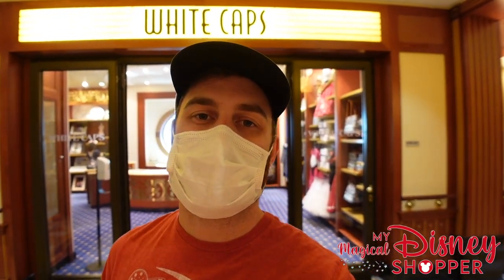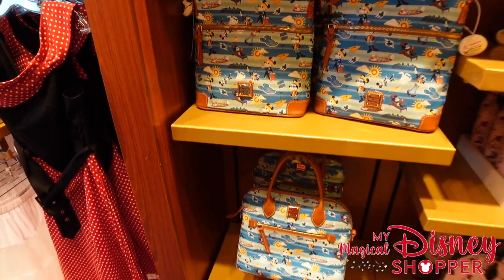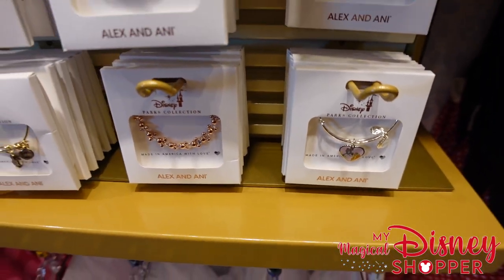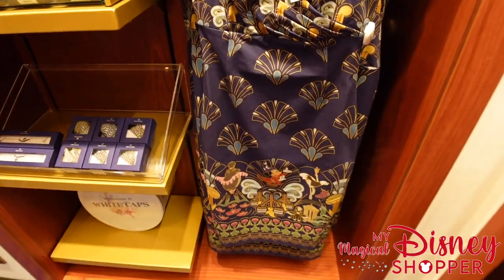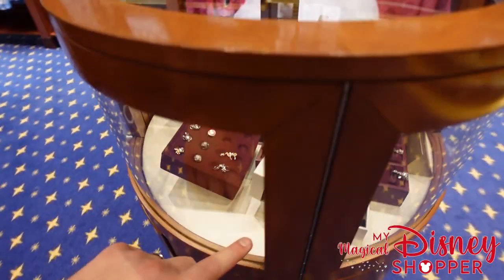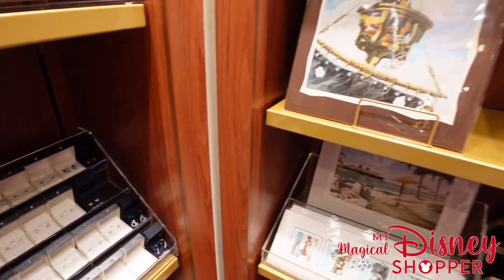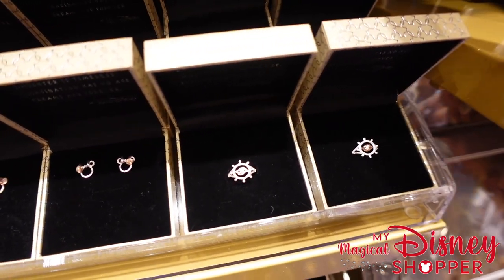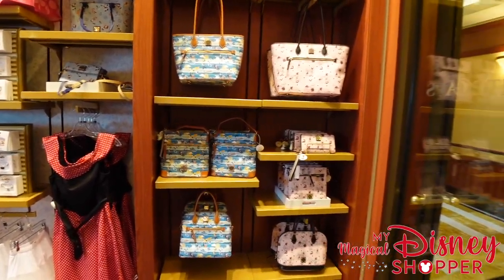Disney Cruise Line Merchandise aboard the Disney Dream | White Caps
hey friends! Join us on this magical adventure as we shop aboard the Disney Dream for Disney Cruise Line Merchandise.  There are 3 main shops aboard the Disney Dream: Sea Treasures, Mickey's Mainsail, and White Caps. Each store has a unique collection of Disney Cruise Line Merchandise for sale.  On this video tour we're going to take a look at White Caps. This shop features a variety of Disney Cruise line and Disney Merchandise for sale. This shop features Dress Shop dresses, Disney Jewelry including a selection from Rebecca Hook, Dooney & Bourke purses, and MORE! We absolutely loved our vacation on the Disney Dream. It was truly a dream of a vacation.  I'm sure they're all amazing!

Ali McGraw
Tortuga Ambrose
Andrea Bishop